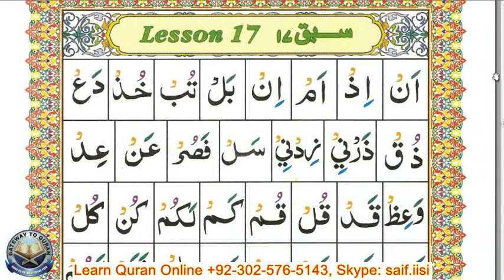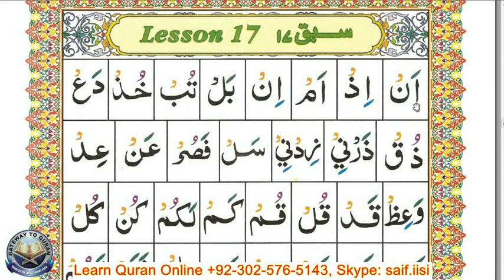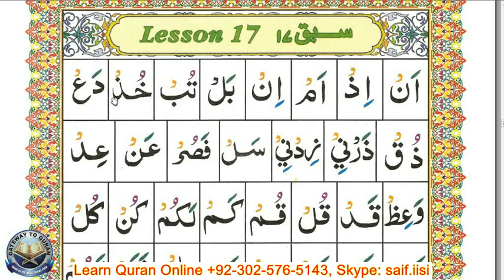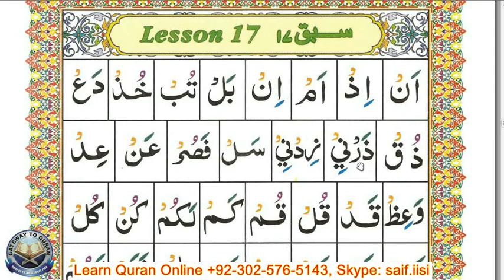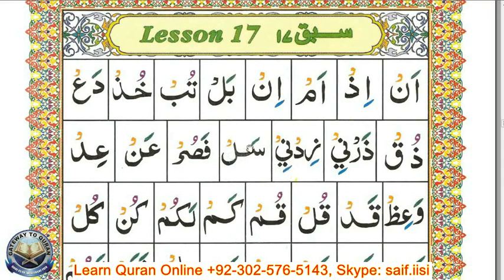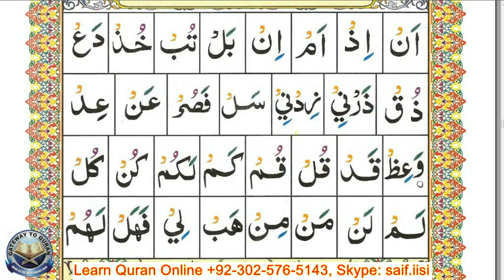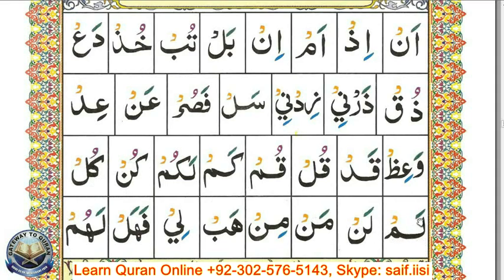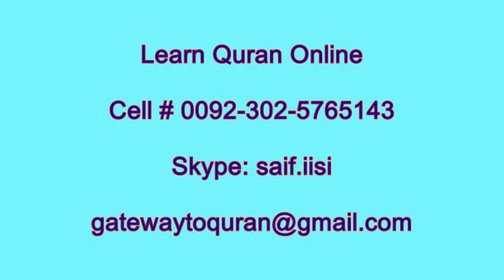Learn to read Quran with Tajweed Qaida Lesson 17 Part 1 Joining Harakah with a Sukoon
Learning Quran made easy with Free Quran teaching Videos project of
Learn Quran with Tajweed series -  Quran Lessons for beginners to learn with proper Tajwid.
With the vdeo Lessons you learn:
* Quran Reading
* Applied Tajweed Rules
* Rules of Waqf

Instructions are given in the English language. After reciting every word the teacher will make a pause so the student can read after him.

Courses we offer Online:
#  Quran Reading
 # Tajweed Rules
 #  Applied Tajweed
 # Quran Translation
 # Tafsir e Quran
 # Basic Islamic teachings
 # Memorization of Holy Quran

Self Education in Quran Reading with Tajweed:
If you can't join online classes yet, then you can continue with these video lessons to learn Quran online. These lessons also help the students to practice the lessons they have learned at Islamic School. Our aim is to make our students learn tajweed (Recitation of the Holy Quran with correct pronunciation and accent).

Our Quran Learning videos are best for teaching Quran with Tajweed to your children. Also the Quran teachers can use them to help their students. It will take you step by step and learning has been made easy.

Also please share our Free Quran Learning Project with as many people as you can to help people learn the holy Quran with Proper Tajweed rules.